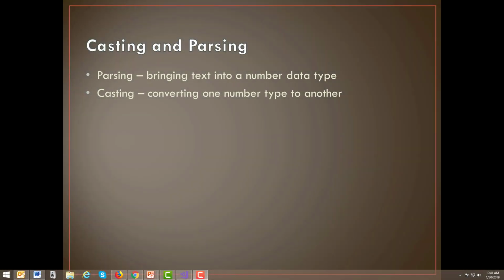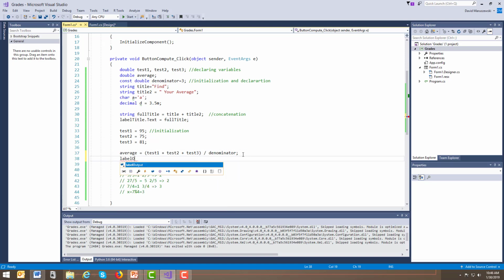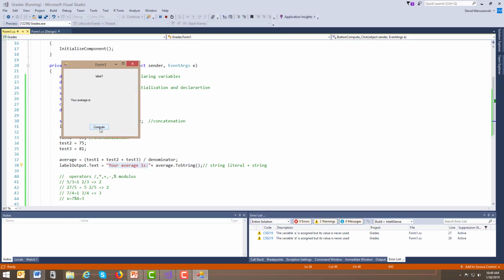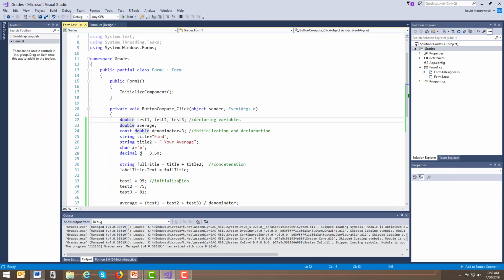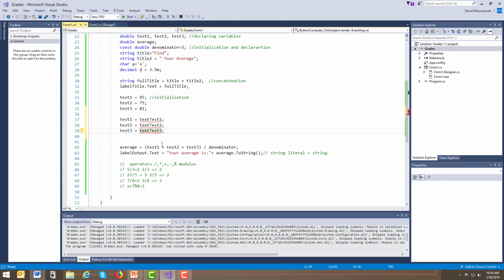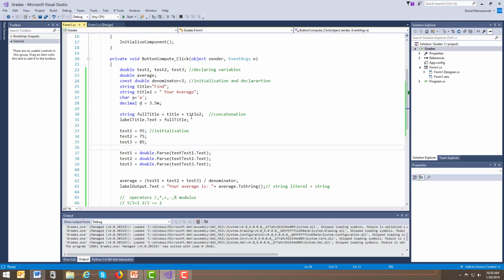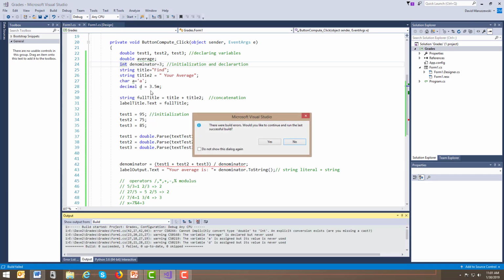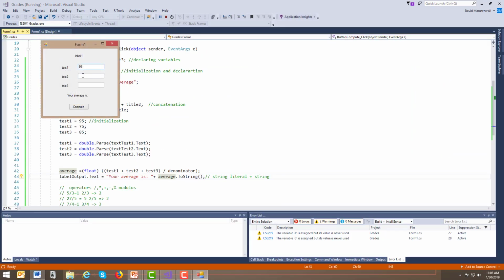Casting and Parsing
Switch between data types.  Just because you have a data type, doesn't mean that you are stuck with it!